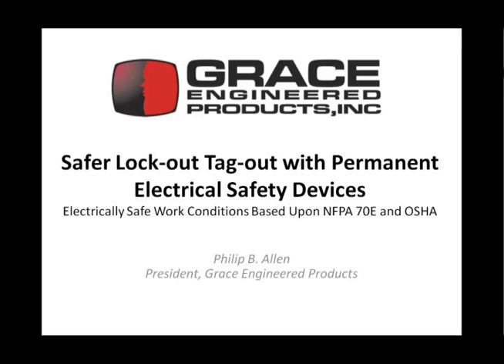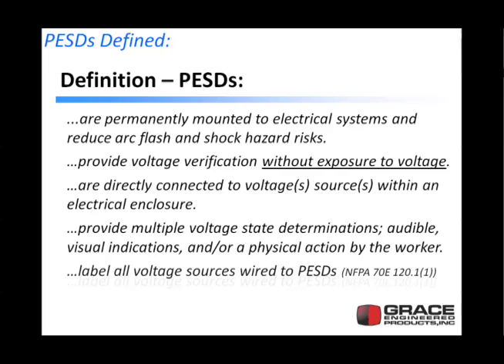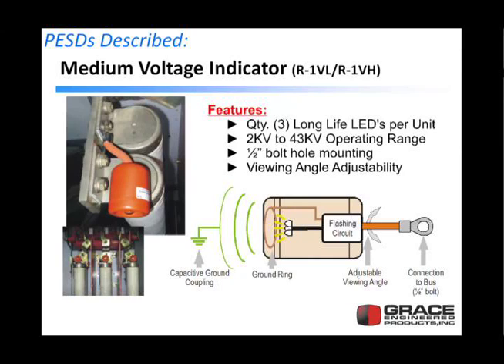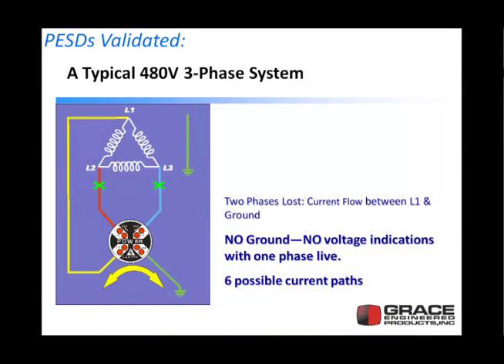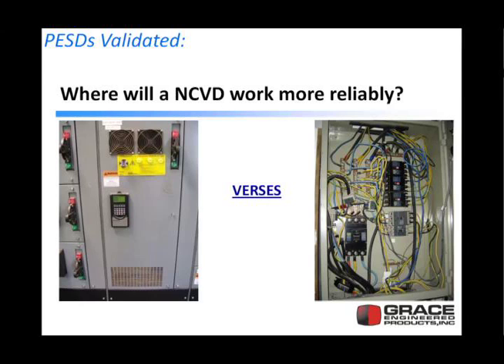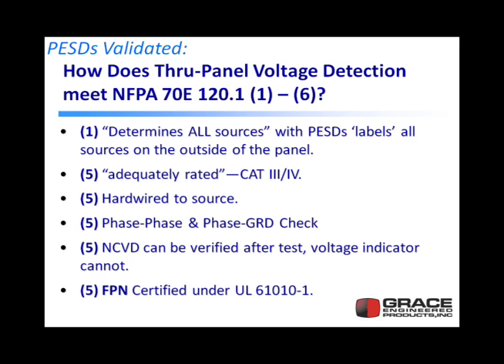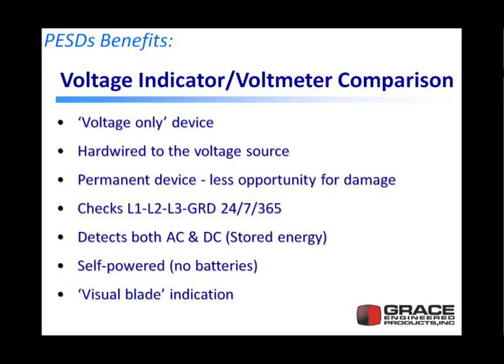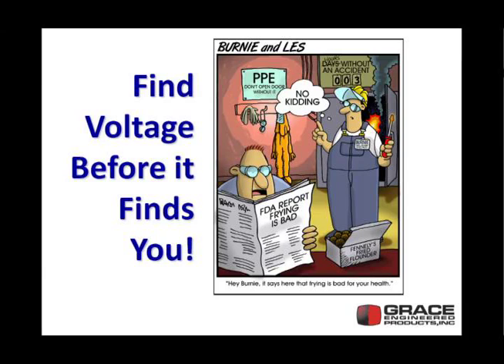Safer LOTO with PESDs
Full Title:  Safer Lock-out Tag-out with Permanent Electrical Safety Devices:  Electrically  Safe Work Conditions Based Upon NFPA 70E and OSHA.  A White Paper Presented by Phil Allen from Grace Engineered Products